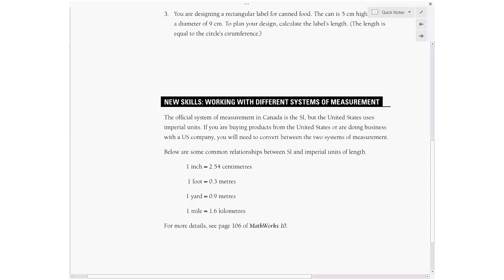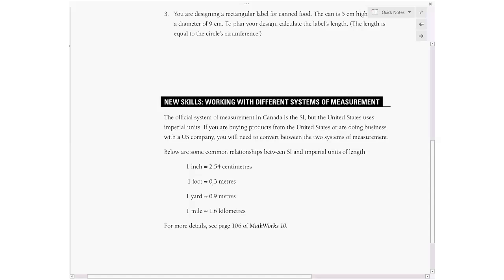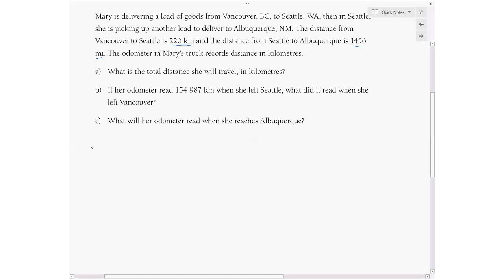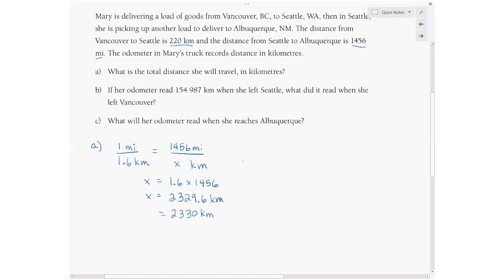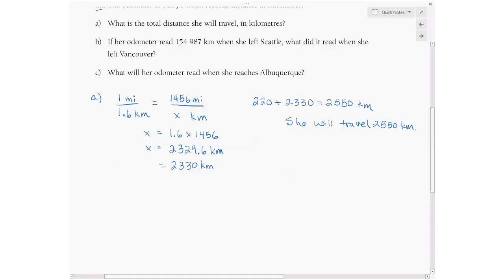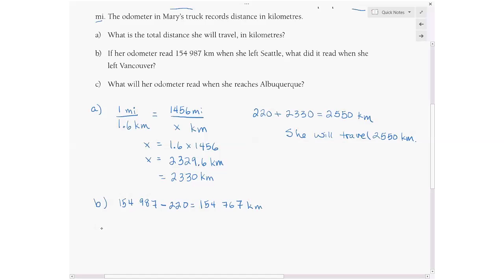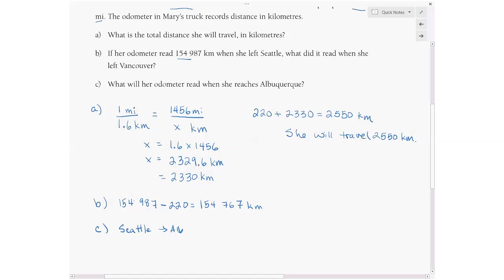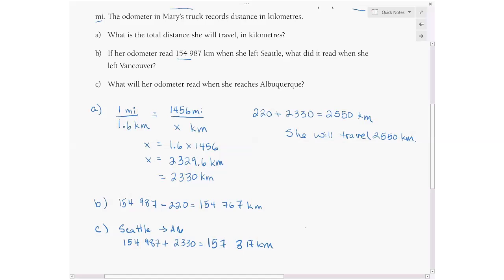3.2 Example 2